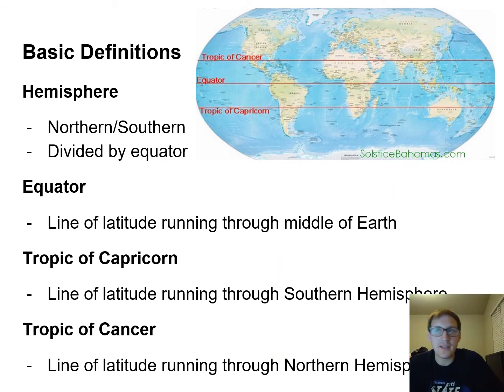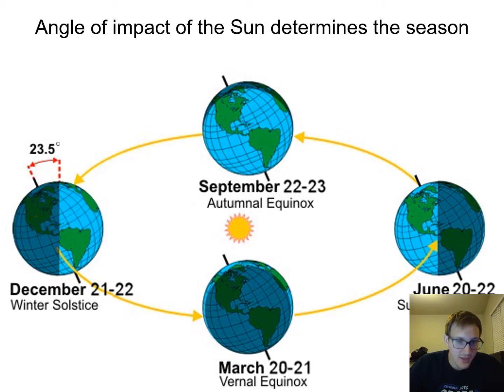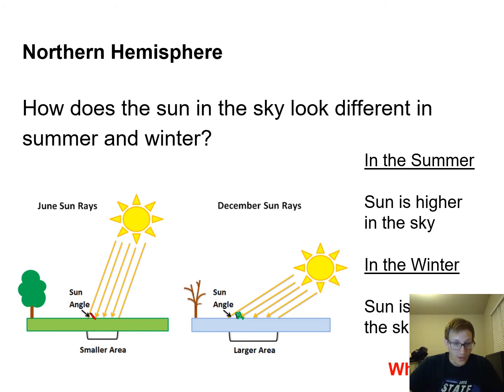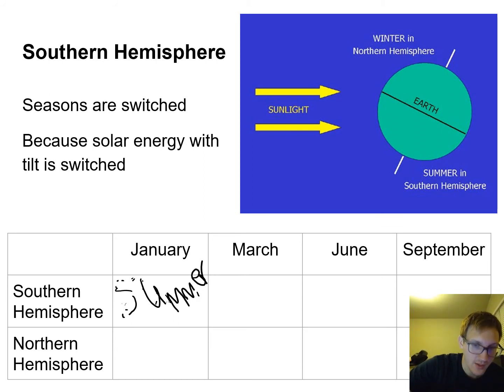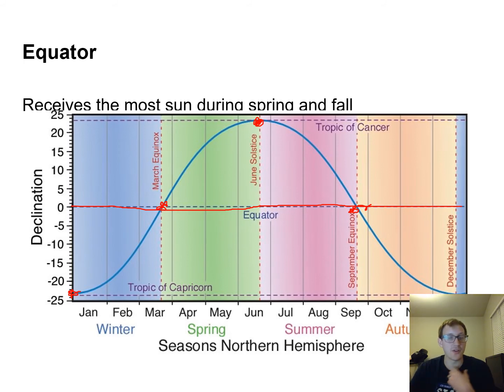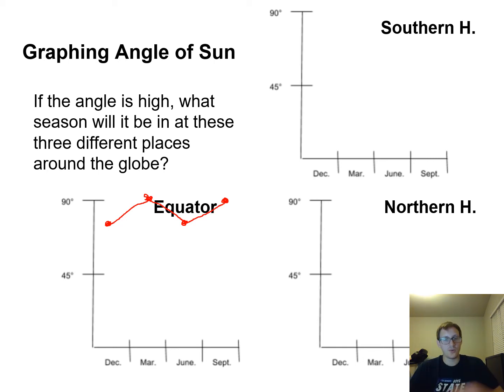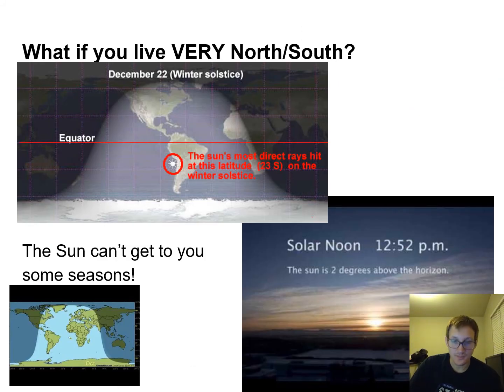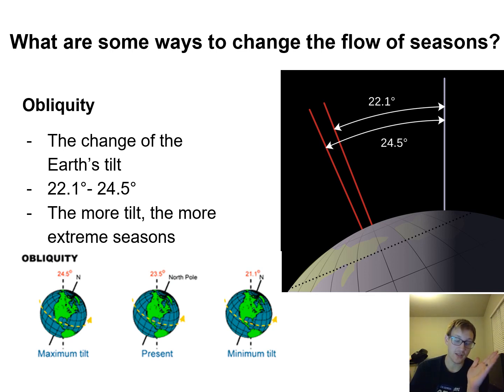Tilt Wobble Seasons